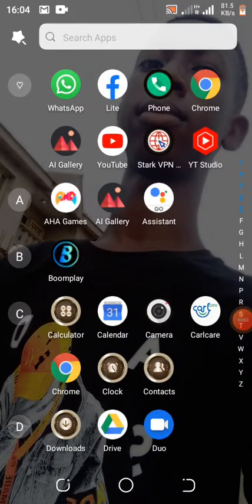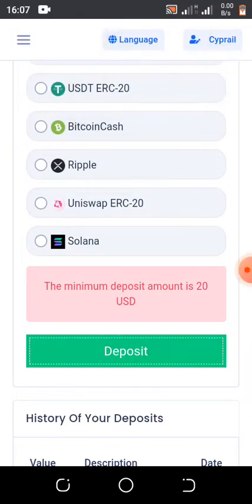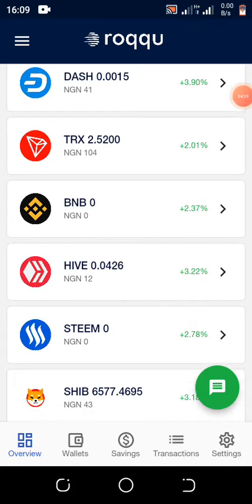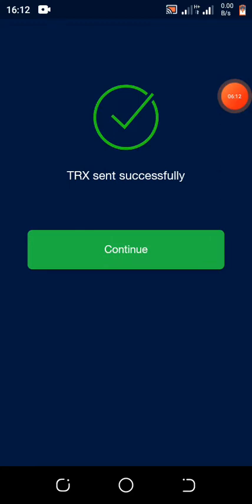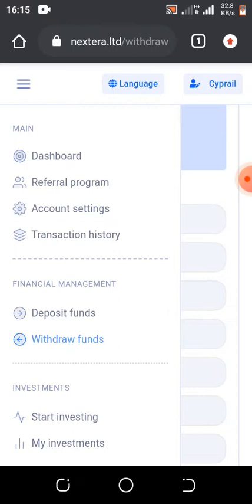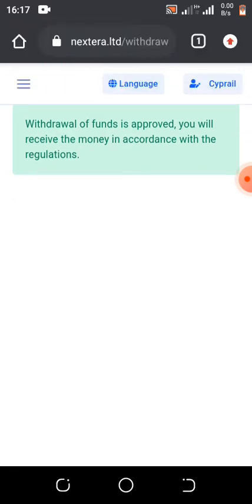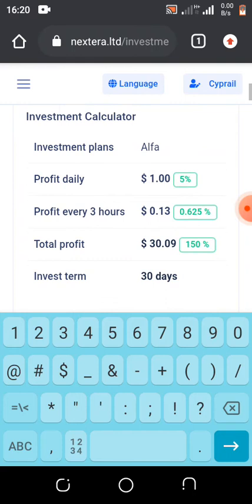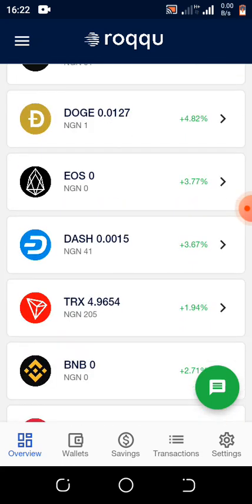$20 in nextera live deposit and live withdrawal proof#legitupdate(crypto).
please Dont deposit in this nextera it not paying again please don't deposit.